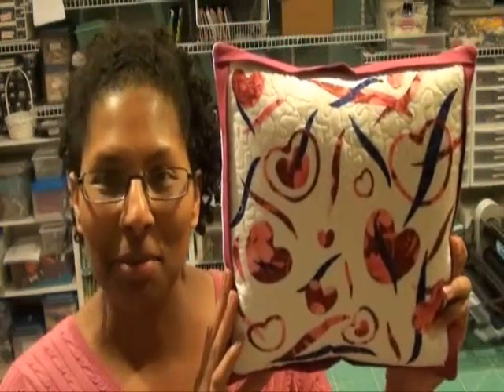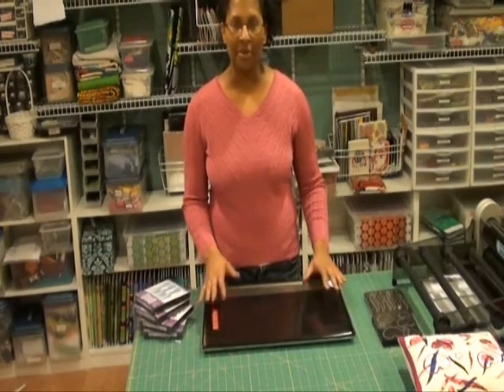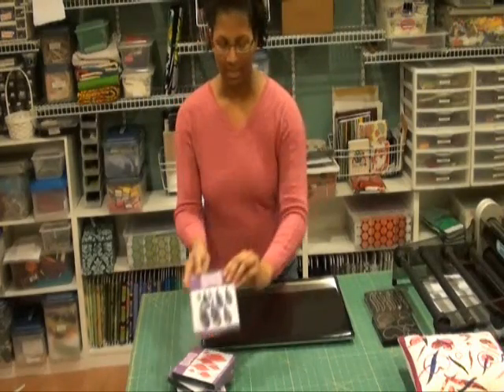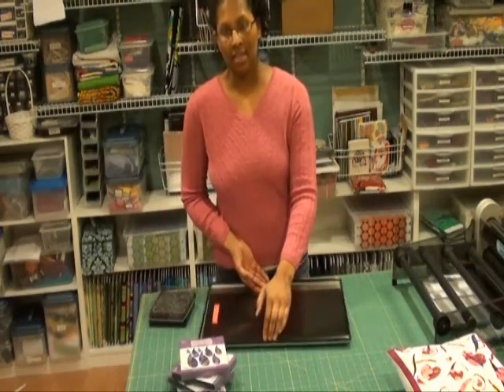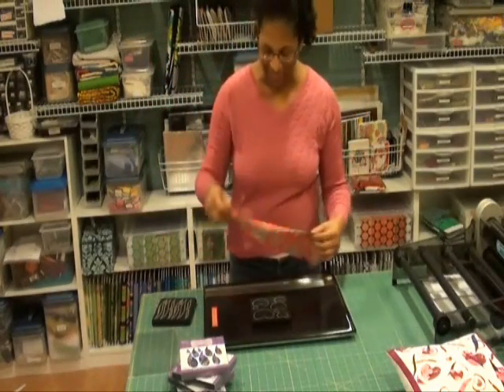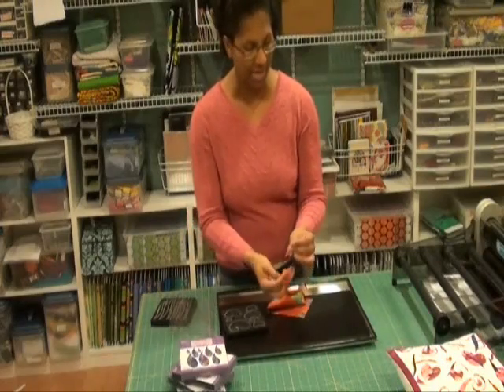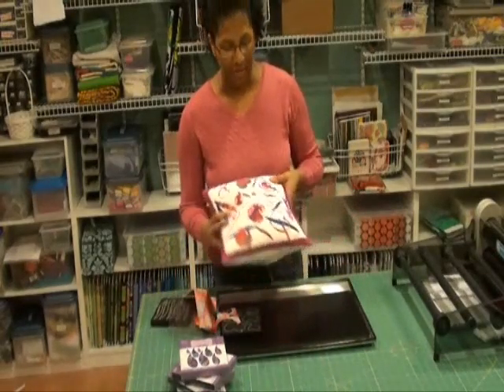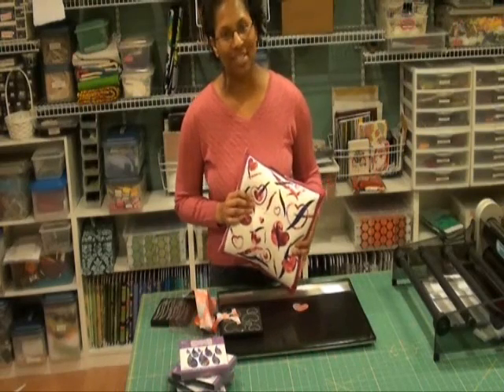How to Adapt Sizzix Dies for use in the AccuQuilt Studio or AccuCut GrandeMark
Ebony Love of LoveBug Studios reviews the die tray adapter which will enable you to use Sizzix dies in your Studio or GrandeMark fabric die-cutter. You can get this adapter from AccuCut

To use GO dies in the Studio or GrandeMark, you need to purchase the GO die adapter Expand your creativity with a new universe of dies!

Neither Studio nor Sizzix dies are compatible with the GO! or GO! Baby, due to the height of the dies.